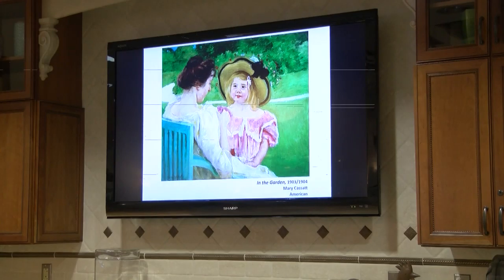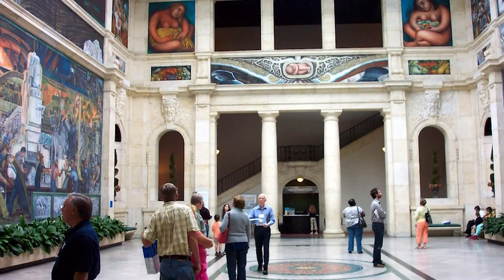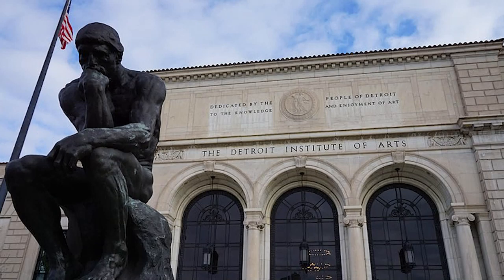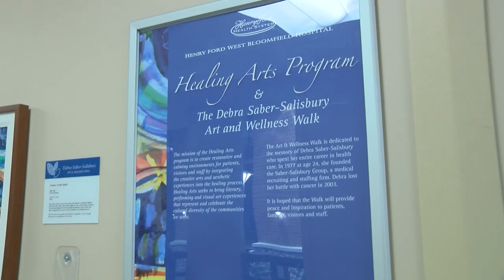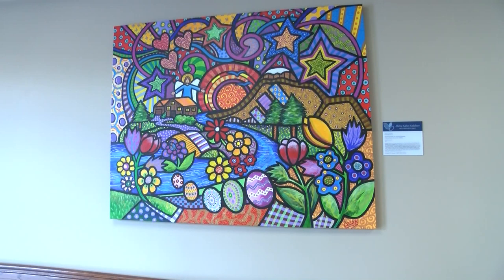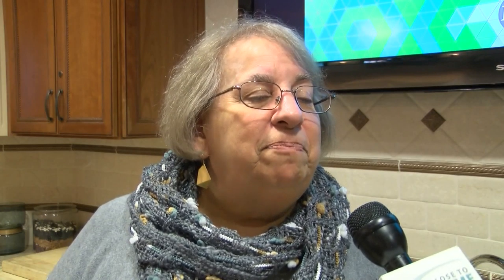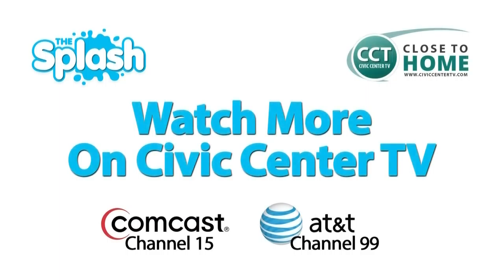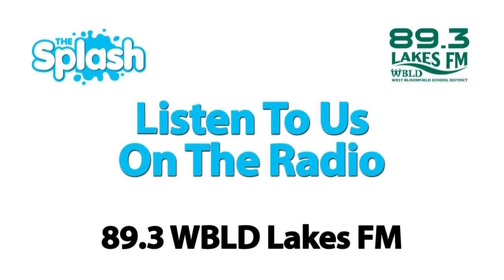Healing Through Art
Splash reporter Ryan Younglove stopped by Henry Ford West Bloomfield Hospital to learn about how art helps with the healing process.

Splash Feature Story